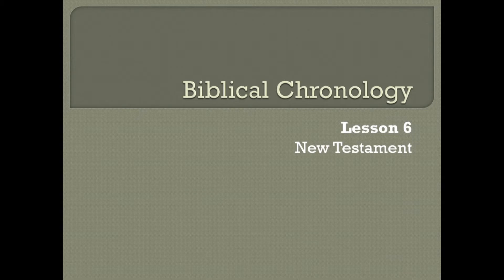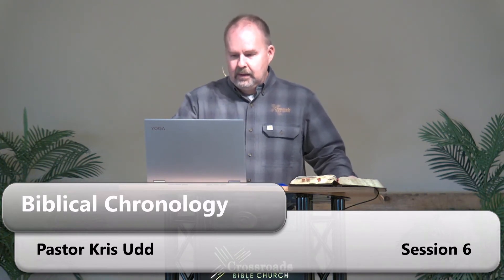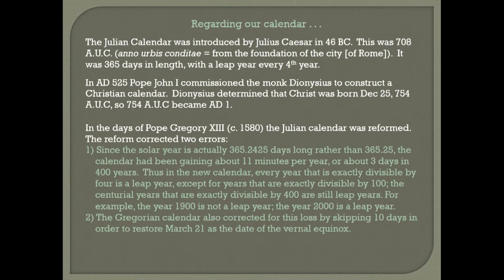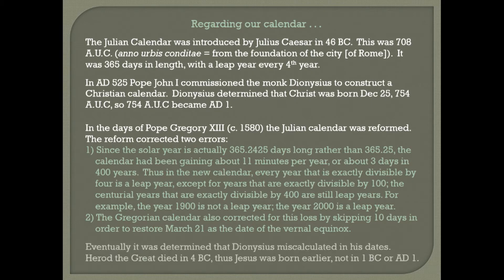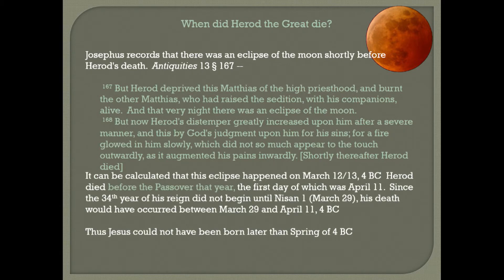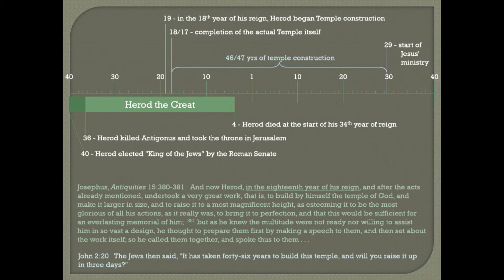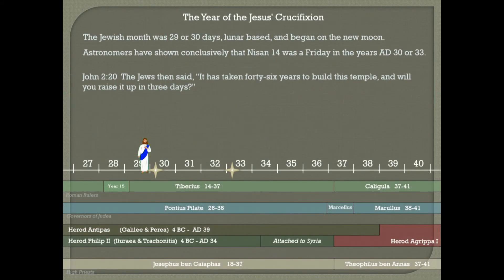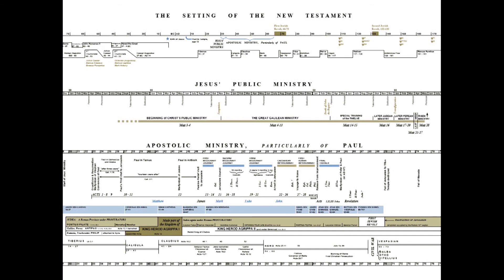Biblical Chronology Session 6, "New Testament," Kris Udd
This session provides an overview of the chronology of the New Testament. It addresses a few specific questions like the year of the birth of Christ and the year of His death. An overview of the early church and the apostolic ministry of Paul is also given.